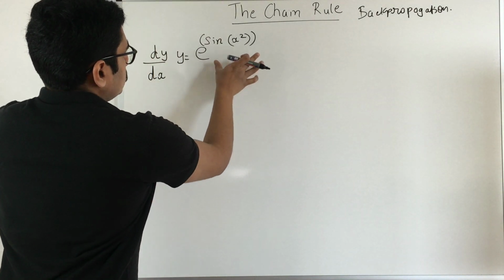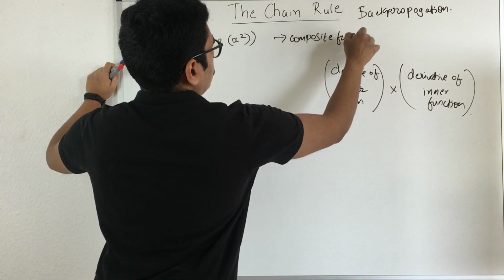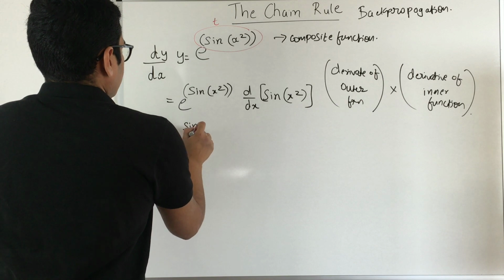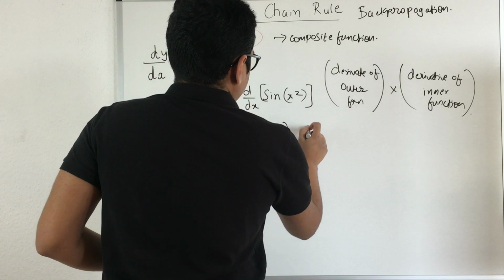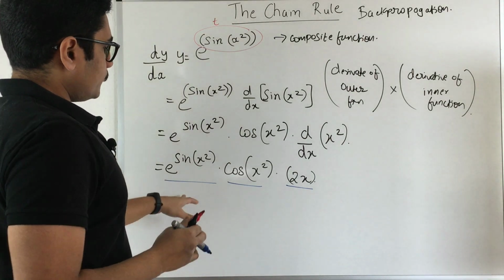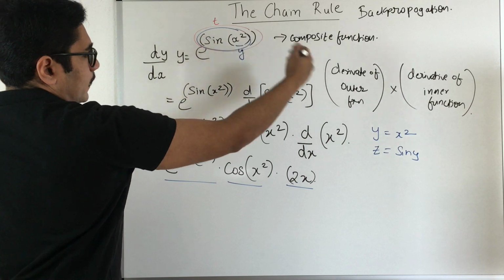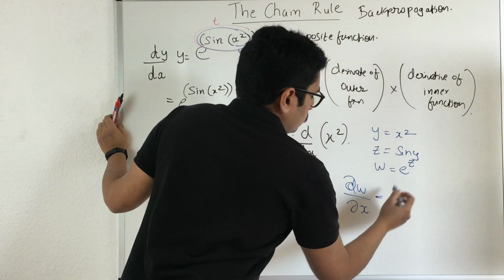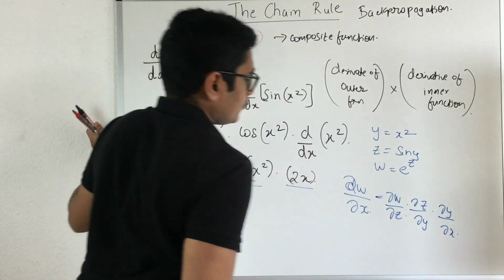Deep Learning | The Chain Rule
In calculus, the chain rule is a formula to compute the derivative of a composite function. In Deep Learning it serves as the backbone for Backpropagation algorithm.